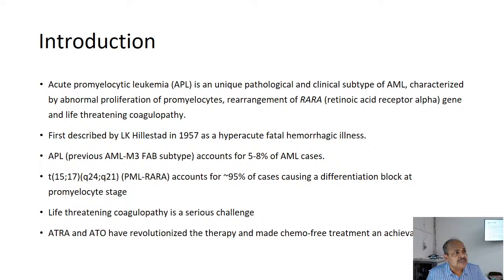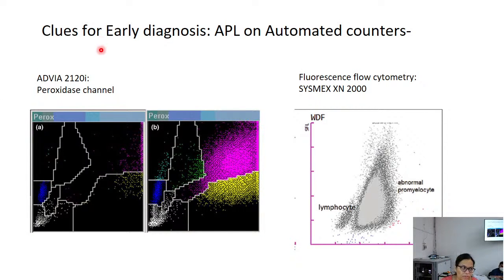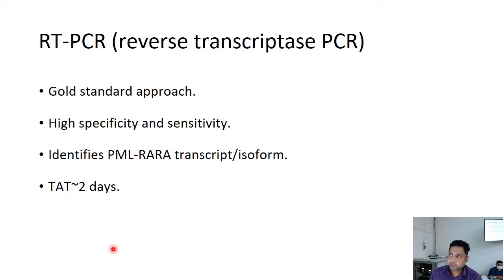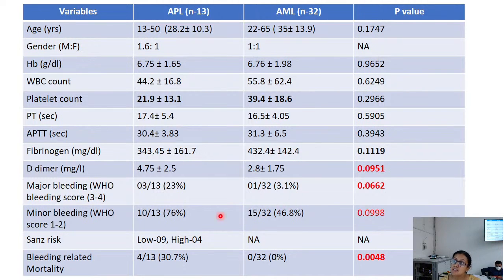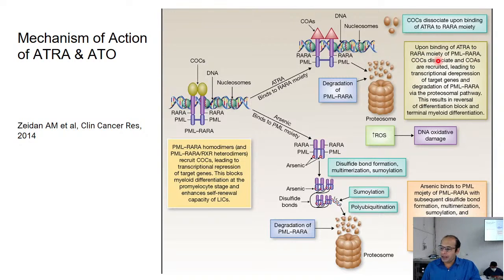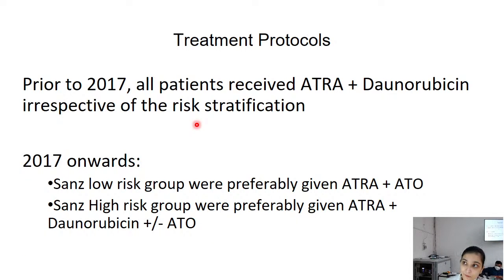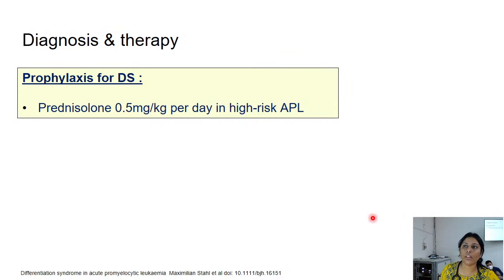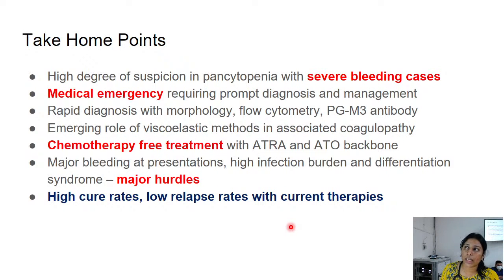APL- Changing Paradigms From Good to Better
Participating Department : Haematology
Topic : "APL- Changing Paradigms From Good to Better"